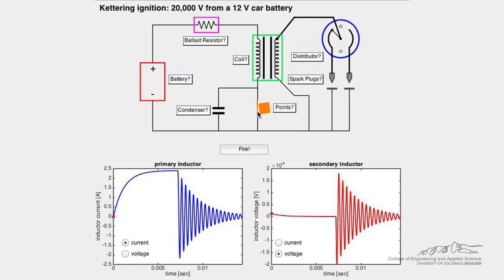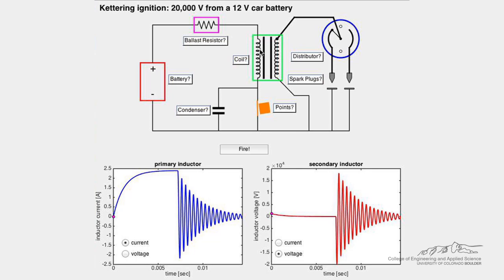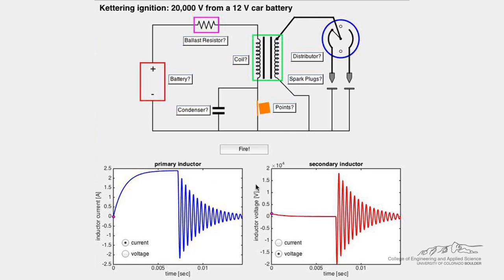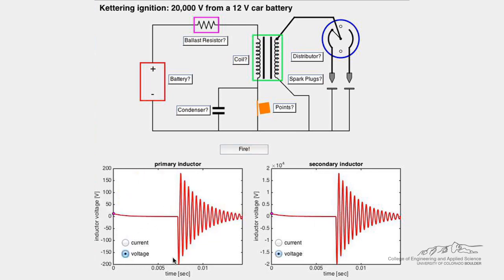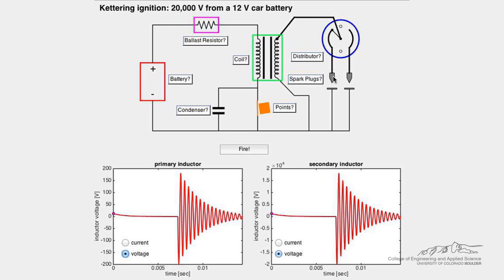Kettering Ignition (Simulation)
Demonstrates how to use the Kettering Ignition Simulation.